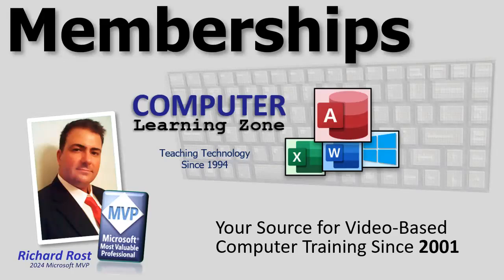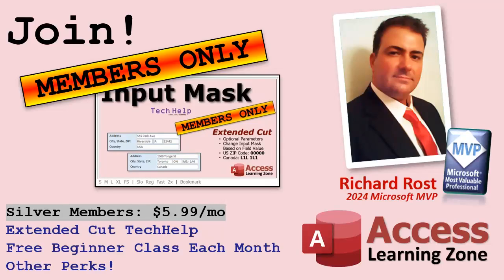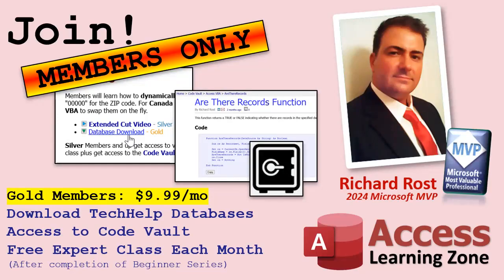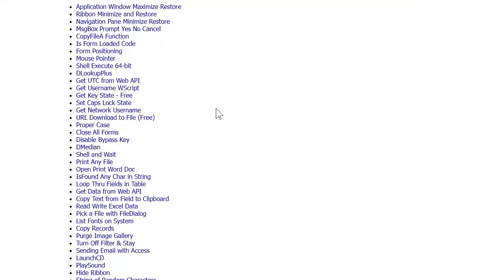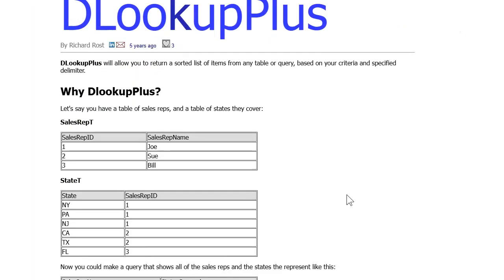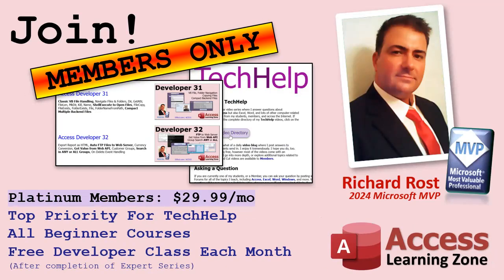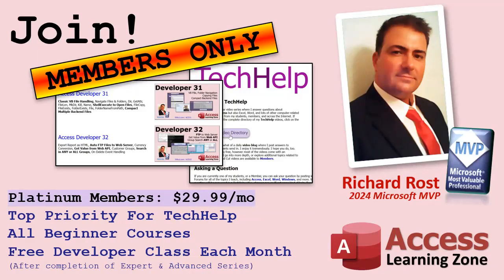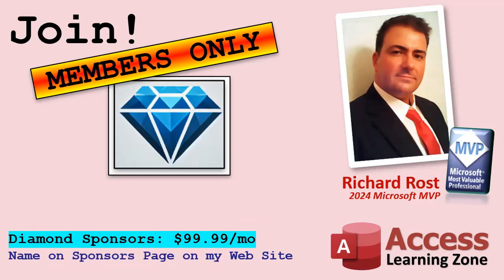Computer Learning Zone YouTube Membership Perks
Hey folks, this is Richard Rost. If you're thinking about becoming a member of my YouTube channel, there are plenty of great perks available. Let's go over them.

First, we have the Supporter level at $0.99 a month. This is a simple way to show your appreciation for the free content I provide. While there aren’t any extra perks, your support helps me continue creating new videos, and I truly appreciate it.

Next, we have Silver Membership at $5.99 a month. Silver members and up get access to all extended cut videos from my Tech Help series. Plus, you get one free beginner-level class each month from my website, starting with Level 1 and progressing in order.

Gold Membership is $9.99 a month and includes everything from Silver. You also get access to downloadable Tech Help databases that I build and entry into my Code Vault, where you’ll find tons of Access VBA code and examples collected from my videos over the past five years. Once you complete the beginner series, you’ll also get a free Expert-level class each month.

Platinum Membership is $29.99 a month and includes everything from Gold. You also get access to all beginner courses upfront, including Beginner Levels 1-9, Excel, and other lessons from my website. Platinum members also get top priority for Tech Help questions. While I can't guarantee a response, if I like your question and think it would make a good video, it jumps to the top of my list. Once you complete the Beginner and Expert series, you’ll also get a free Developer-level class each month.

That’s it. If you have any questions, let me know.